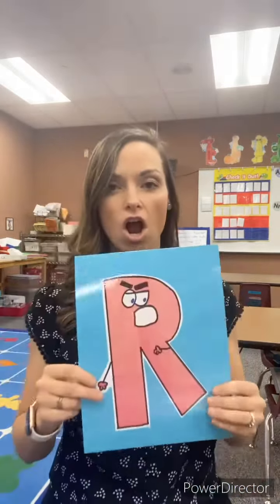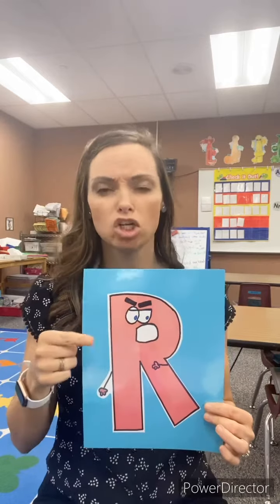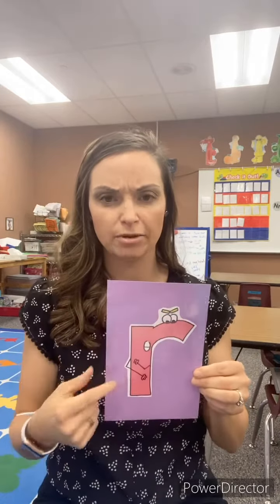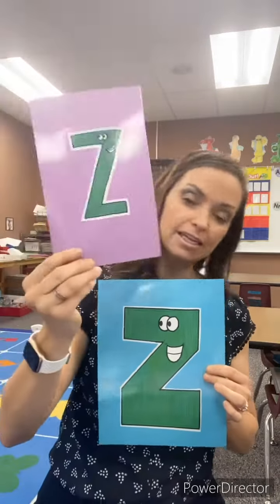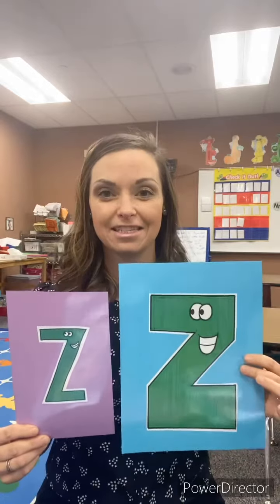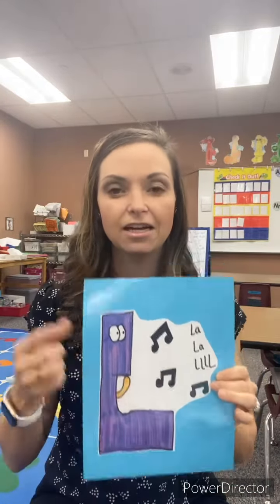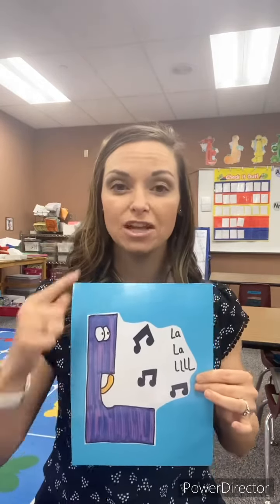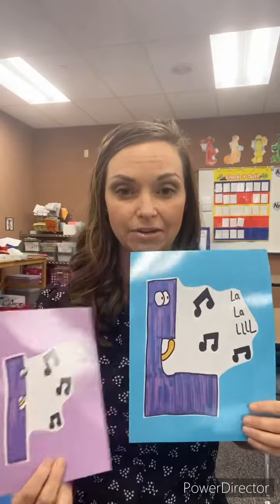Week 2 letters R, Z, X, L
Learn your alphabet in a fun and interactive way. The cards are available for purchase on TPT.
Happy Learning! :)